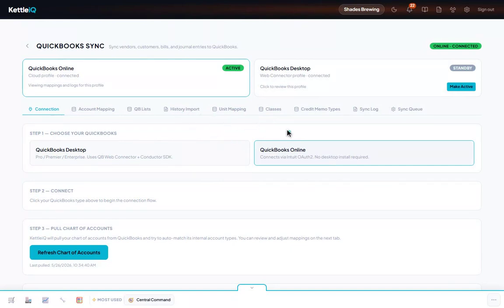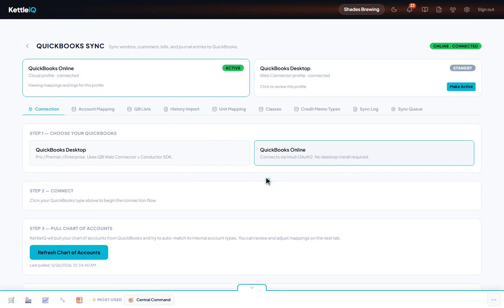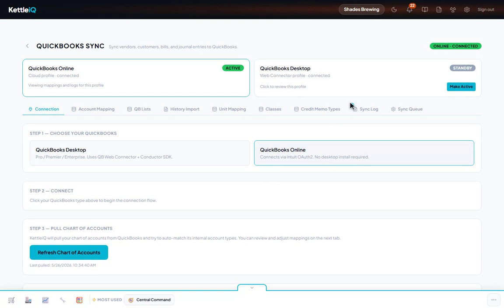Connect QuickBooks Online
Watch how KettleiQ connects to QuickBooks Online or Desktop over a secure Intuit sign-in, maps sales/inventory/COGS/tax accounts, and syncs transactions automatically with a sync log.